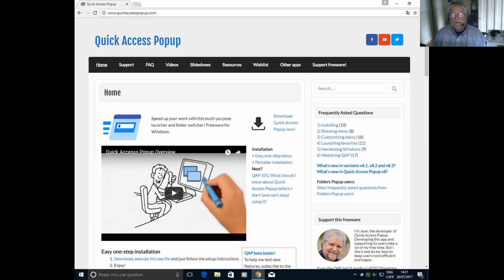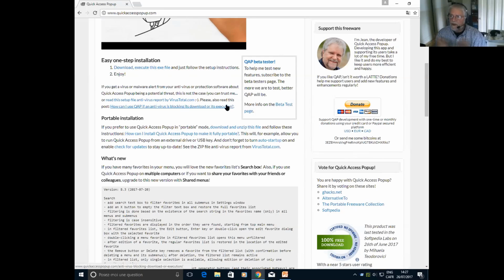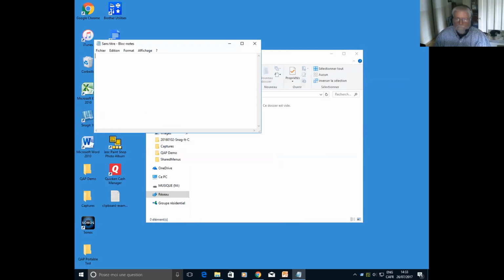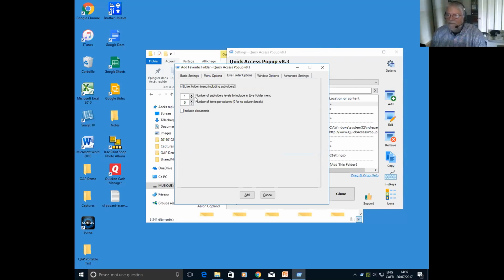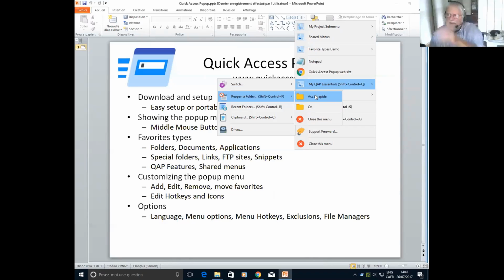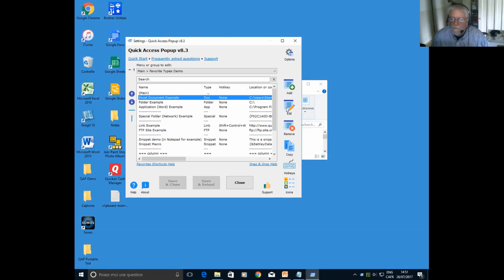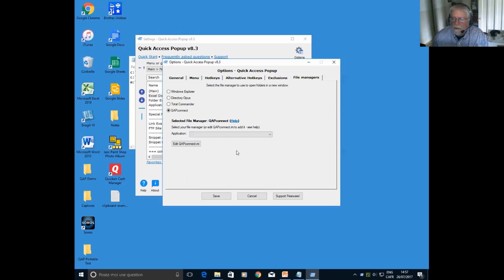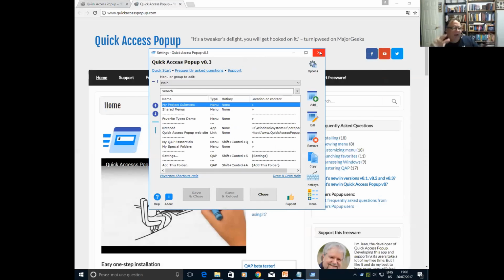Quick Access Popup Webcats Video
A webcast video from Joe Glines about the freeware Quick Access Popup. The QAP author, Jean Lalonde, describes the application from installation to advanced configuration in a cozy exchange with Joe. THIS VIDEO WAS PRODUCED WITH QAP v8. SEE A MORE RECENT VIDEOS WITH QAP v11